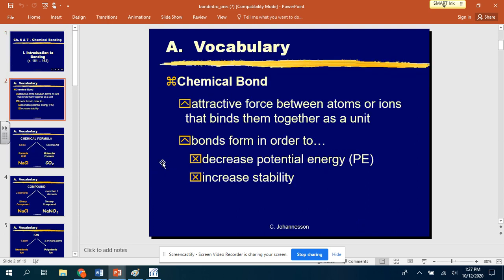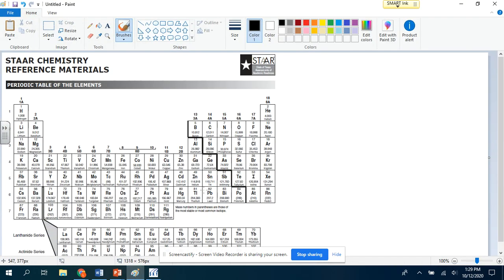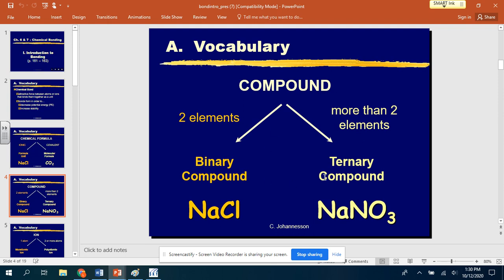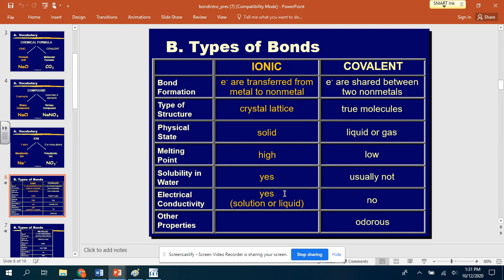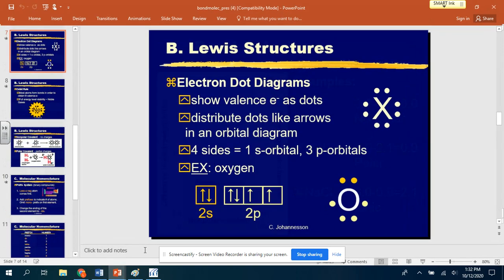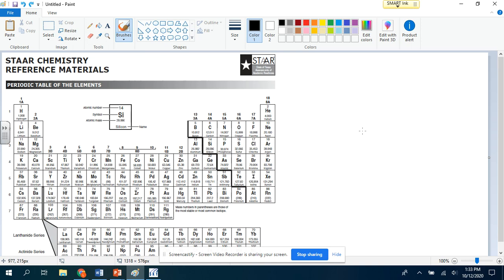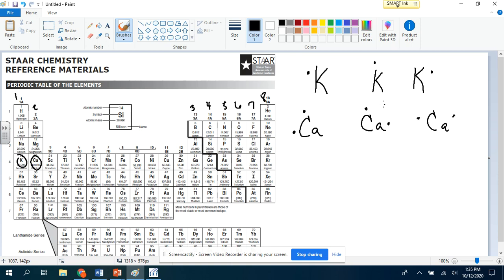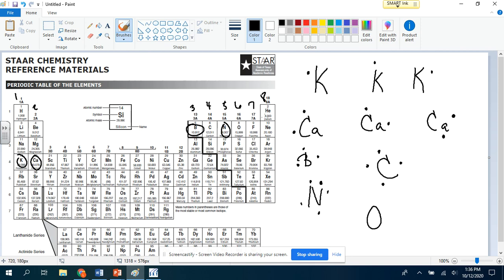Chapter 6 Bonding Notes